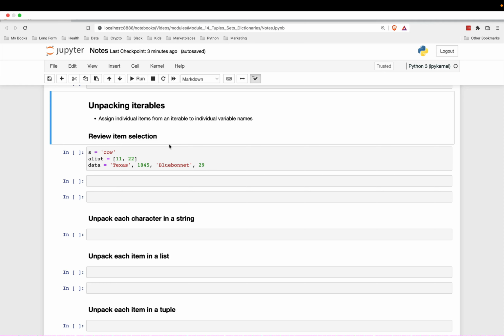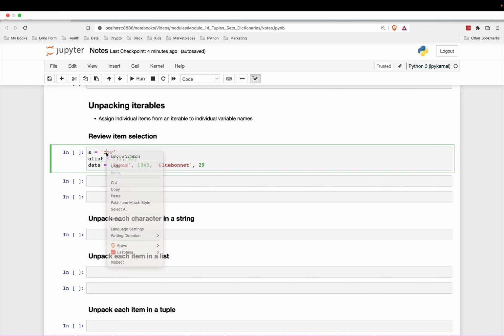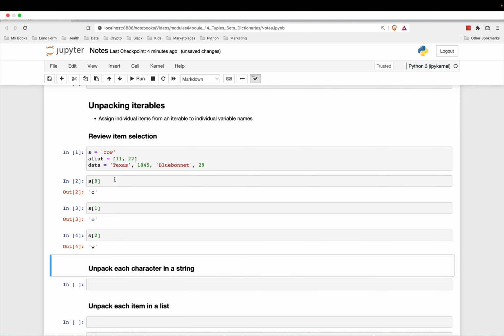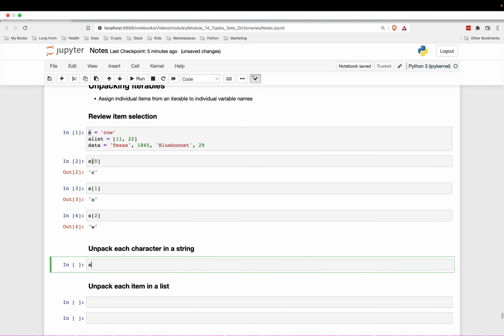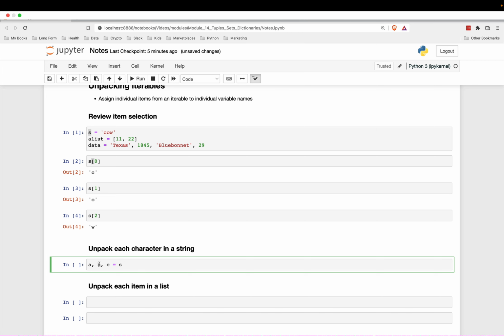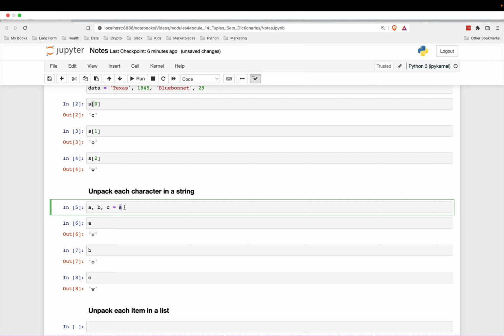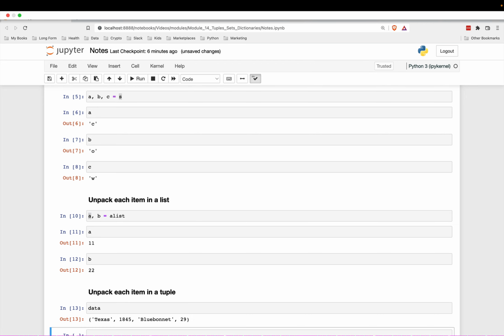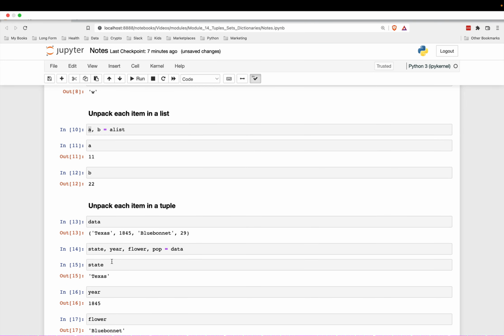39 Unpacking Iterables